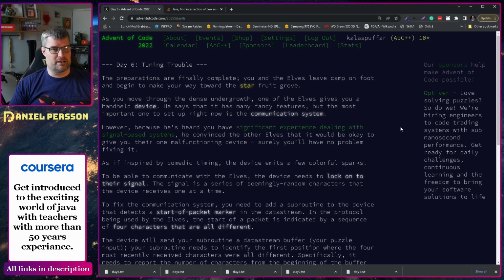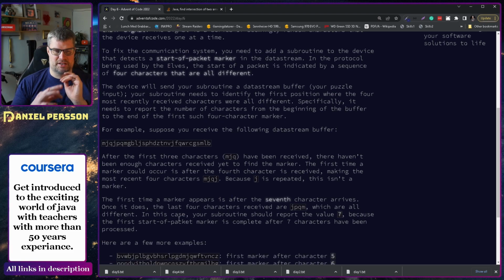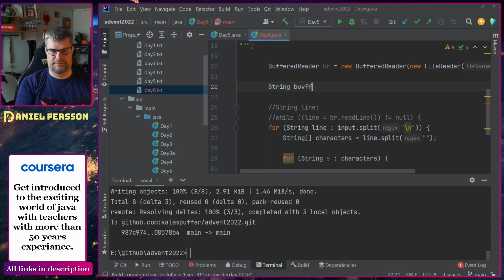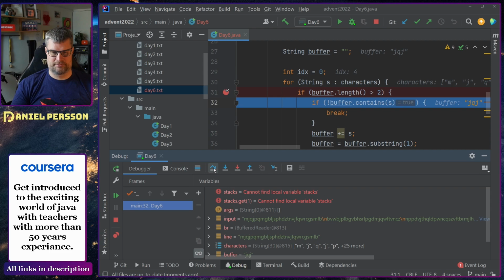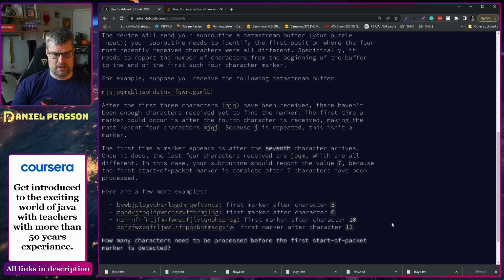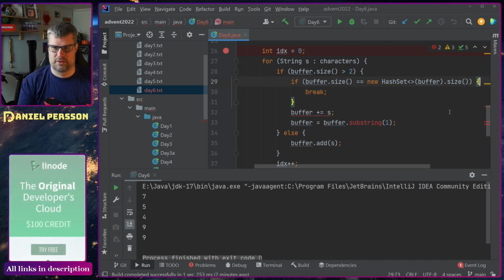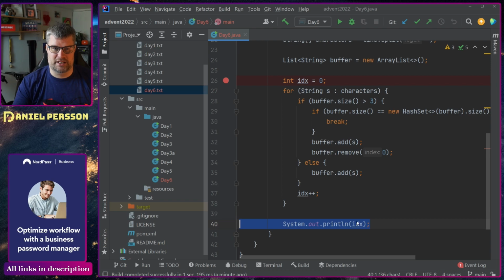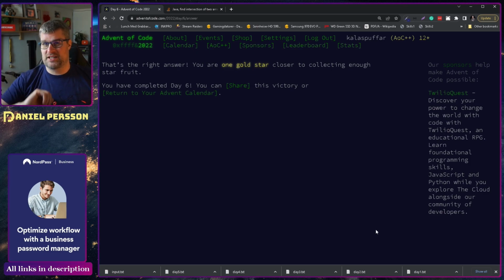Advent of Code 2022 - Day 6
Coursera - User Interface / User Experience (UI / UX) Designer courses to kickstart your career.